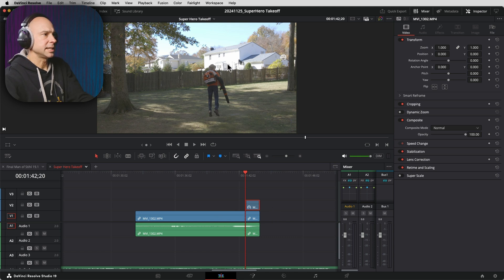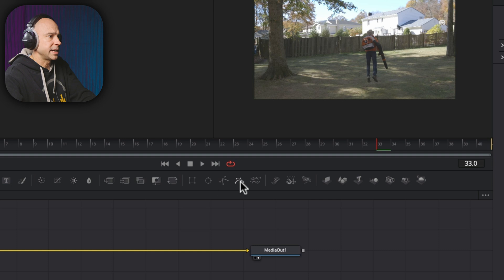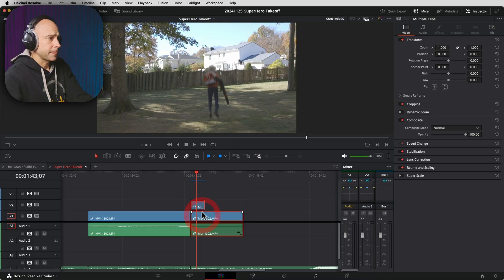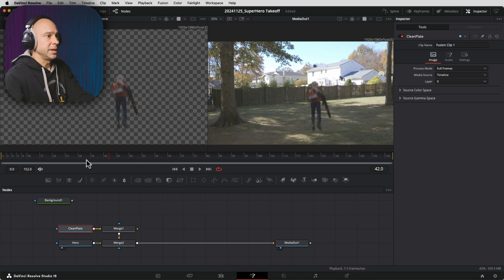Easy Fusion SUPERHERO Takeoff 🚀 in DaVinci Resolve 19! | You Can Do This Too!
I'll show you how to create a superhero blasting off using Fusion! It's an easy effect to create, even if you don't use fusion often.  Let's go!

MY ESSENTIALS:
ARTLIST 🎶 🔥 Get 2 Months Free!!!🔥 🔊

00:00:00 Super Hero Jump
00:00:38 Getting Started
00:01:02 Create Freeze Frame
00:01:45 FUSION to Isolate
00:03:32 Add Blur
00:04:14 Add Clean Plate
00:05:10 Blast Off!
00:05:24 Motion Array
00:06:59 Combine in Fusion
00:07:35 Rename Nodes
00:08:06 Make Hero Move
00:08:32 Keyframe Transform Node
00:09:39 Modify Keyframes in Fusion
00:10:15 Adding FX - Fire/Smoke
00:11:56 Add Sound Effects
00:12:31 Extending Blower Sound
00:13:13 Fine Tuning
00:14:03 Fusion Color Grade